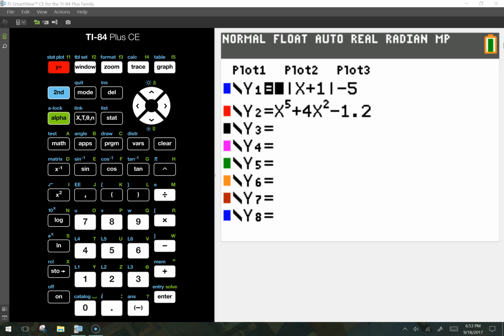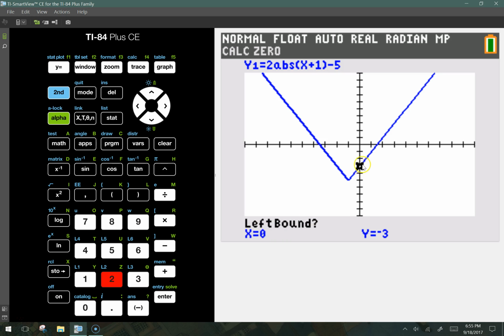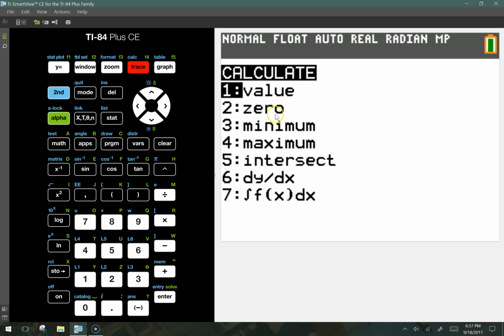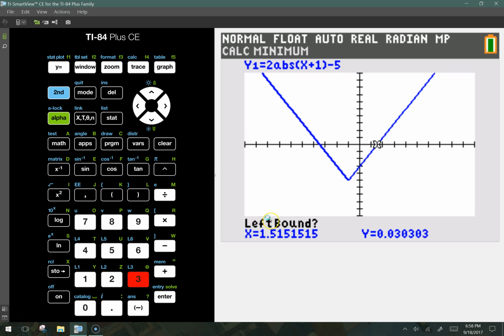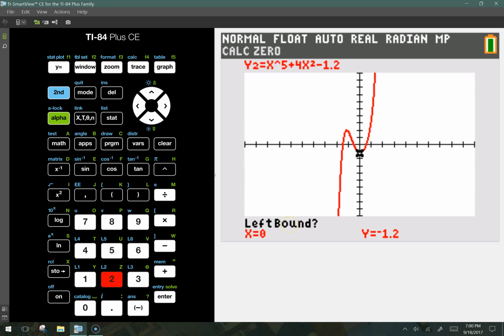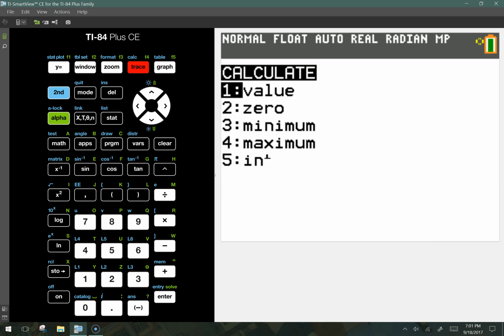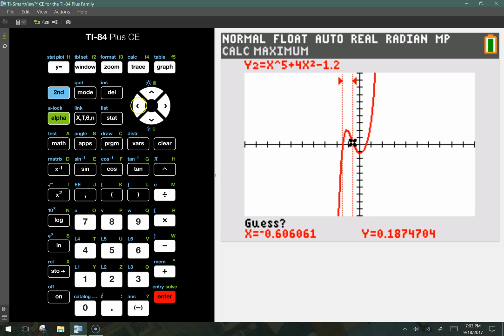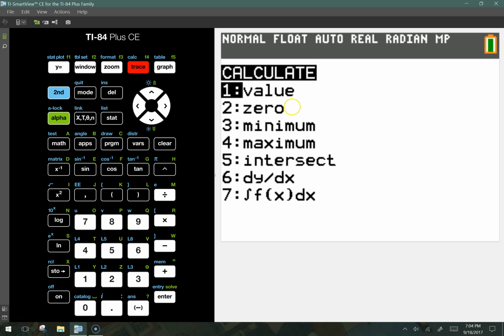TI-84+CE: 2nd Trace (Zero, Min, Max)